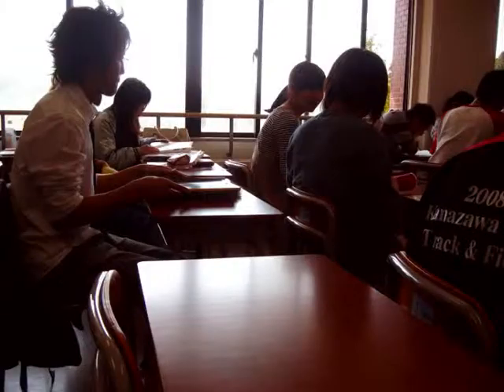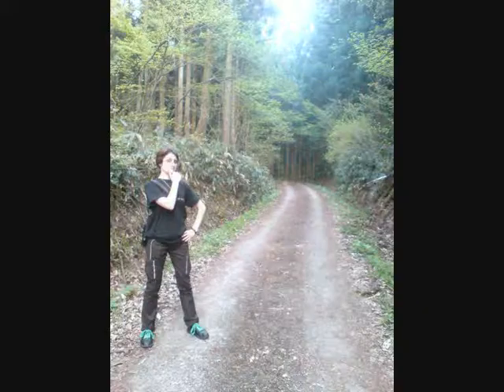Life In Kanazawa (Final Version)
About my life in Kanazawa ^_^ (aimed at potential exchange students)